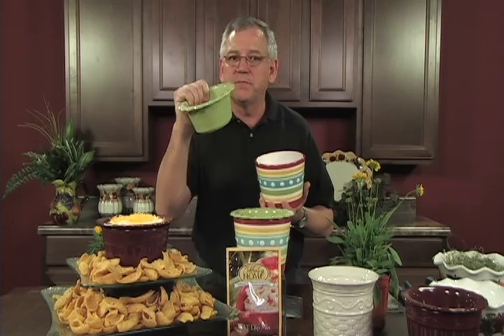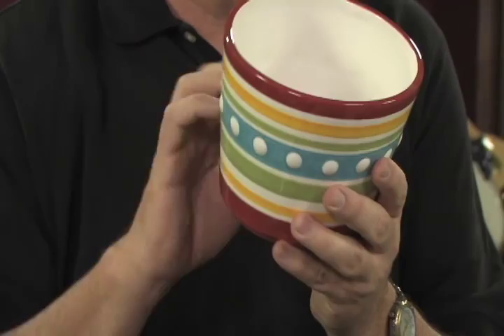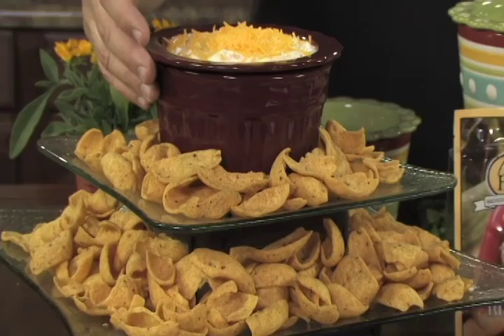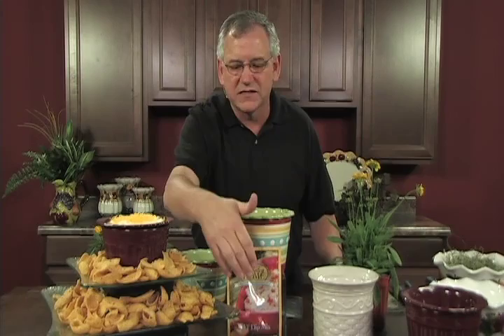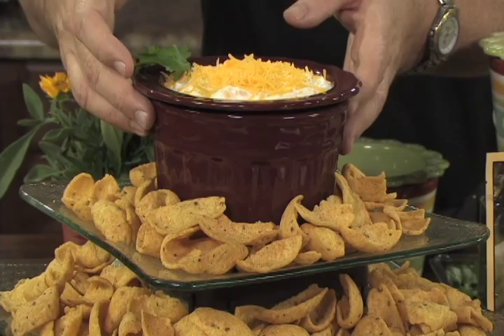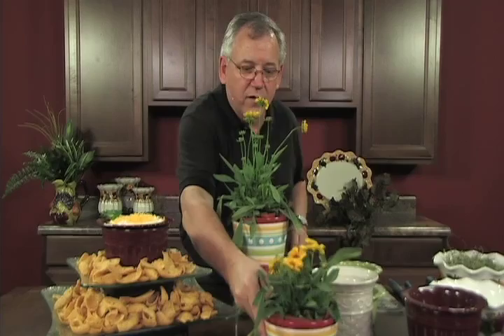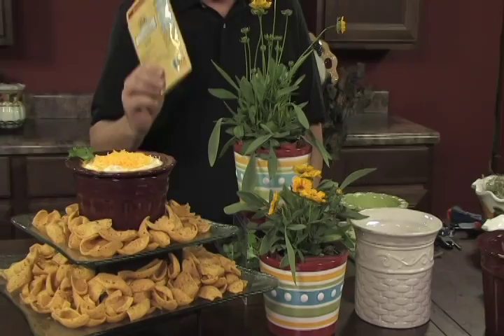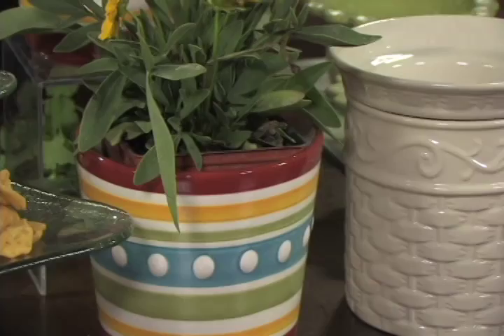2011 June Online Design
2011 June Online Design with Designer and Chief Jeff Floyd